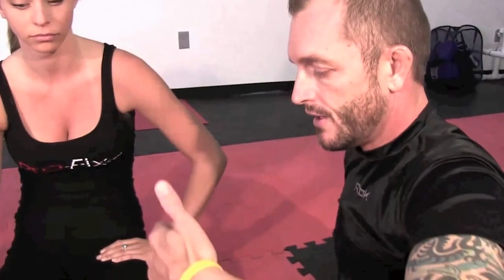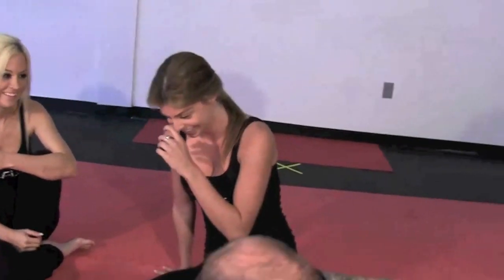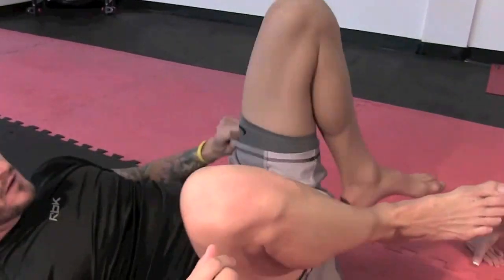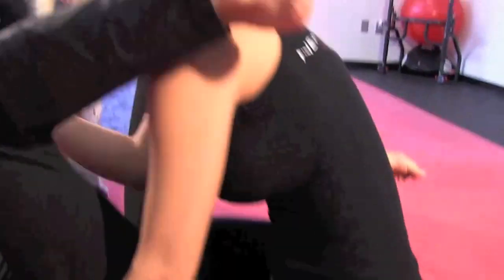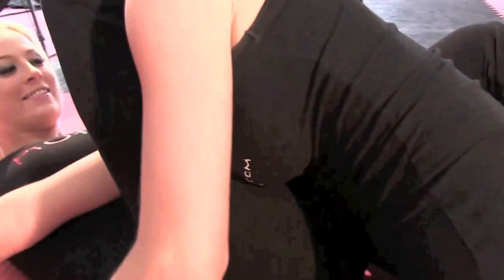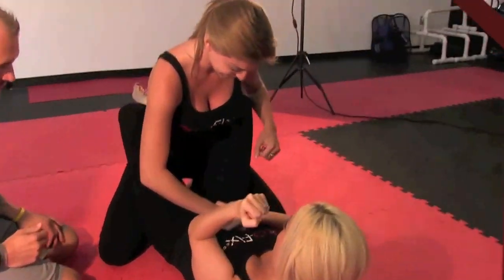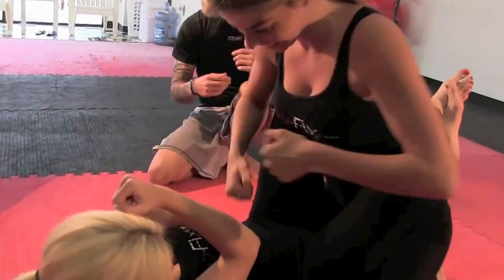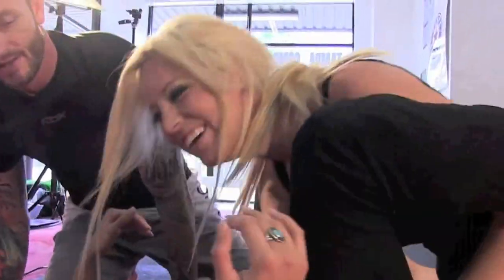MMA Triangle Choke with Ben Val and Stef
How to MMA Triangle Choke with Ben Val and Stef XPTV Sports Presents on UPCOMING MMA shows Tips from the Pros. How to Triangle Choke MMA Style. Host Ben Glossop Co Host Valerie Thompson